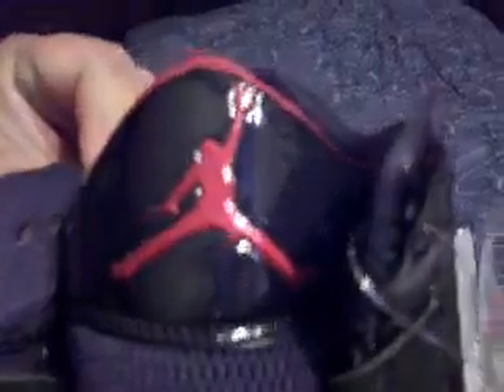Air Jordan Big Ups.."Bred"colorway,,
A look at the air jordan Big Ups ,,,bred colorway very comfortable and clean lookin shoe...a must cop!